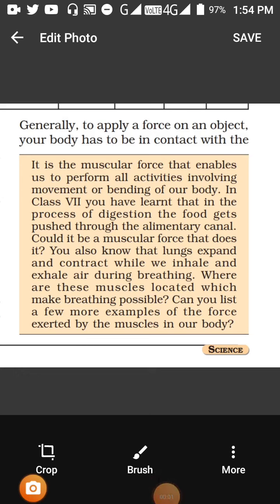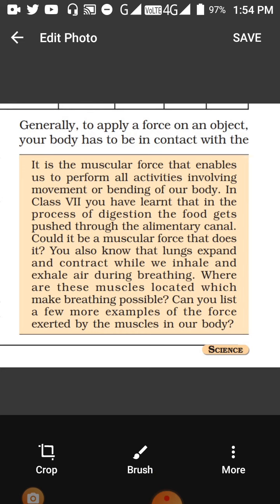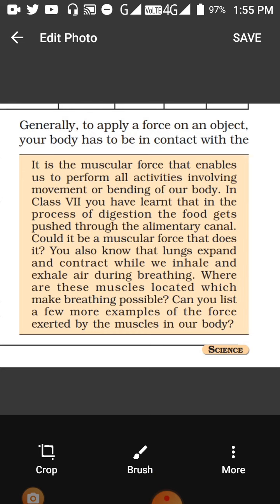Force& pressure " muscular force" class 8 NCERT (part 11)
How muscular force acts?